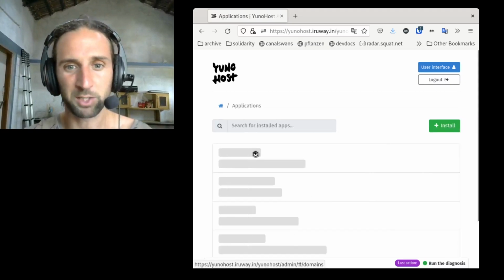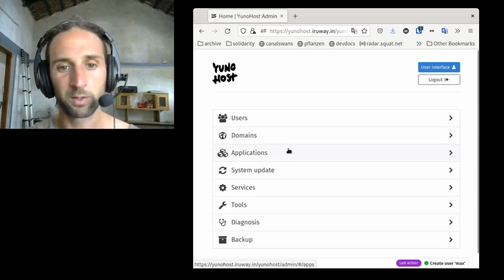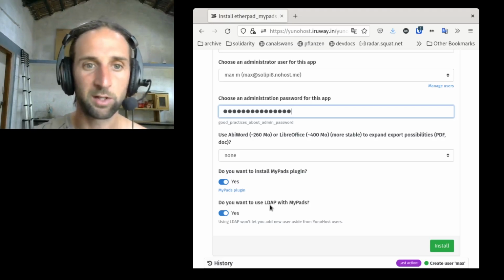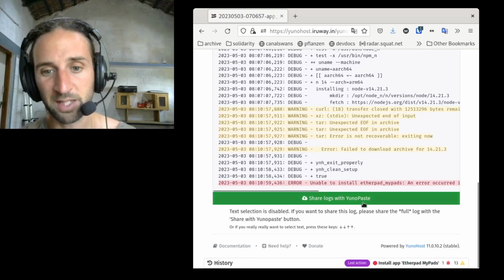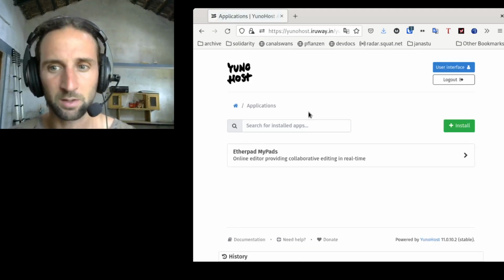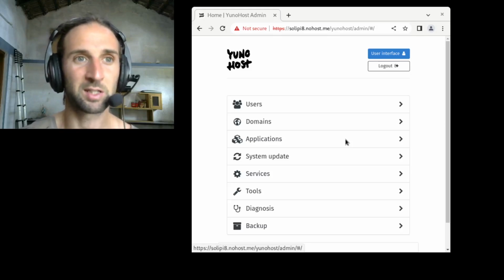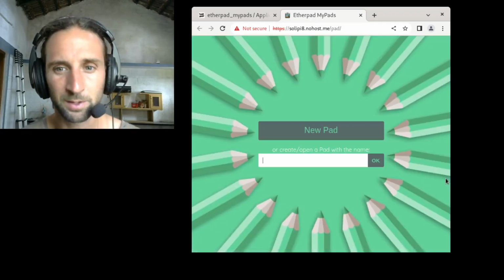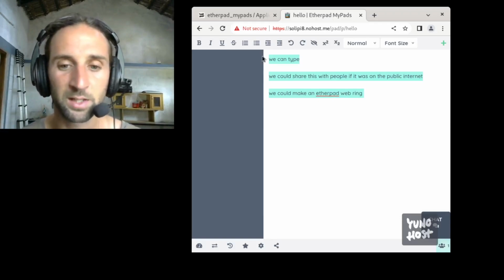How To Install Etherpad On Yunohost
This video tutorial was created as part of the Solidarity Infrastructures class at the School For Poetic Computation co-taught by Alice Yuan Zhang and Max Fowler with TA Mark Anthony Hernandez in Spring of 2023.